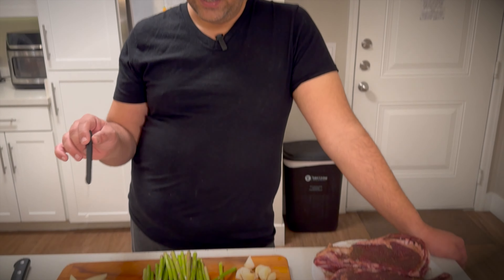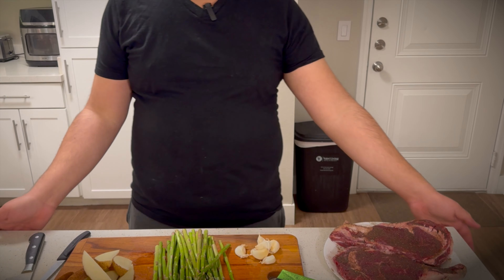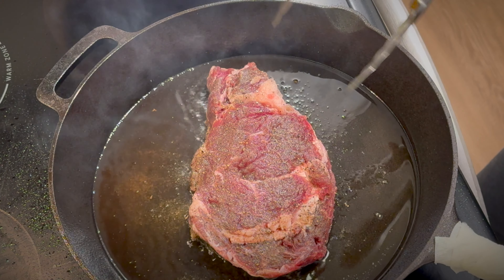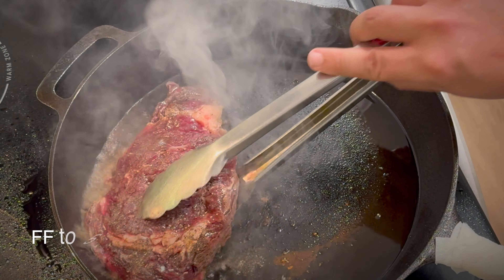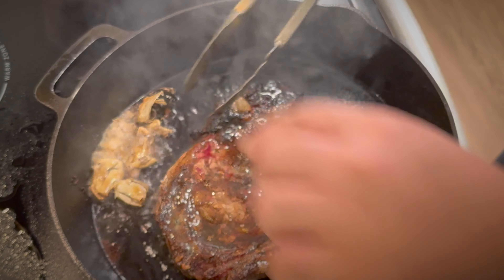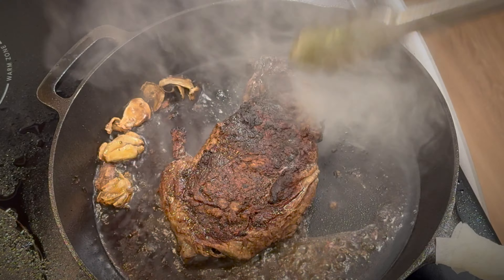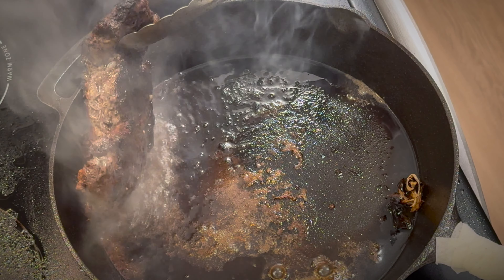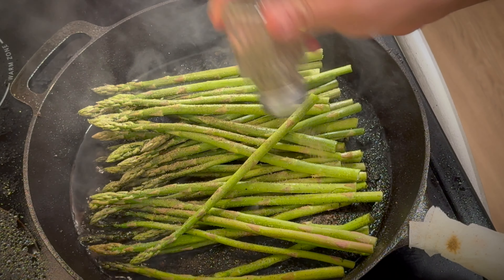RIBEYE STEAK MADE AT HOME: PAKISTANI VLOGGER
URDU/ HINDI VLOG - COOKING RIBYE STEAK.

The boneless ribeye steak is considered by many to be one of the most flavorful and tender cuts of beef, making it a favorite among steak enthusiasts. Here are some aspects of the amazingness of a boneless ribeye:

Marbling: Ribeye steaks are well-known for their rich marbling, which refers to the intramuscular fat distributed throughout the meat. This marbling contributes to the steak's tenderness and imparts a delicious, juicy flavor when cooked.

Tenderness: The ribeye is cut from the rib section of the cow, an area that doesn't do much work. This lack of muscle activity results in a more tender cut compared to steaks from more exercised parts of the animal.

Flavor: The combination of marbling and the specific location on the animal gives the ribeye an intense, beefy flavor. The fat content contributes to a satisfying, mouthwatering taste when cooked to perfection.

Versatility: Boneless ribeye steaks can be prepared using various cooking methods, such as grilling, pan-searing, or broiling. Their versatility makes them suitable for different occasions and preferences.

Minimal Waste: As the name suggests, boneless ribeye steaks are sold without the bone, which means you get more edible meat per pound compared to bone-in cuts. This can be a practical and economical choice for those who prefer not to deal with bones.

Ease of Cooking: Due to its higher fat content and marbling, a boneless ribeye is more forgiving during the cooking process. It is less likely to dry out, making it easier for both experienced and novice cooks to achieve a flavorful and juicy result.

Presentation: Boneless ribeye steaks typically have a visually appealing presentation with a well-defined eye of meat and a rim of fat along the edge. This can enhance the dining experience and make for an impressive meal.

Remember, the amazingness of a boneless ribeye ultimately comes down to personal preference. Whether you like it grilled to perfection, pan-seared with herbs and butter, or cooked using your preferred method, a boneless ribeye offers a delectable and satisfying steak experience.